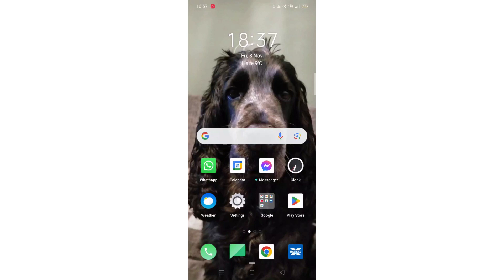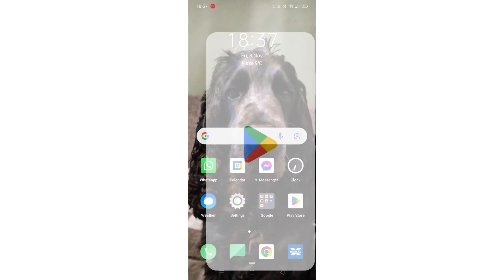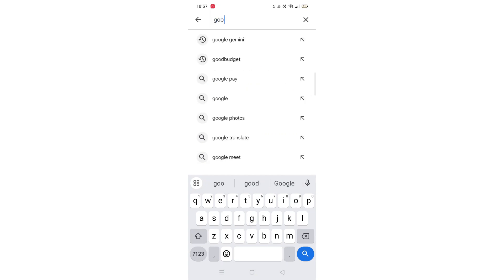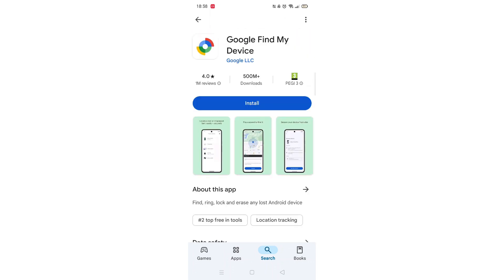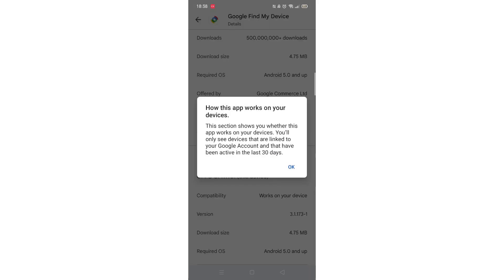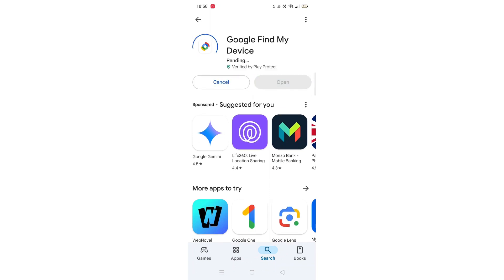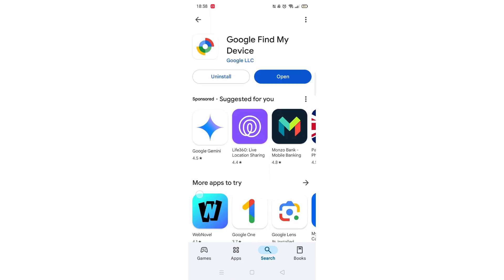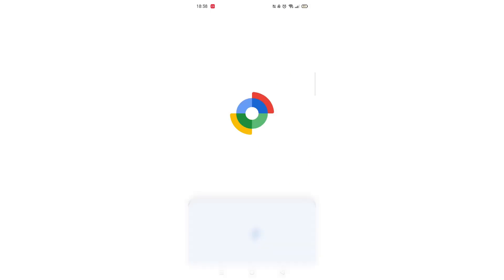How To Download Google Find My Device App On Android Phone (Full Guide)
This video will show you how to download the Google find my device app on an Android phone.